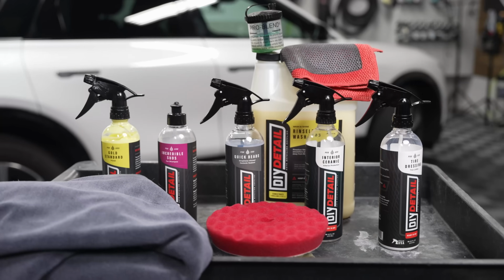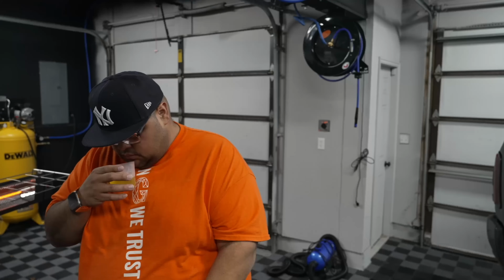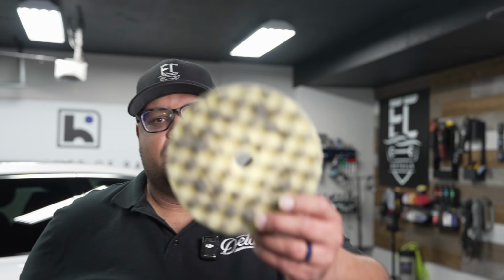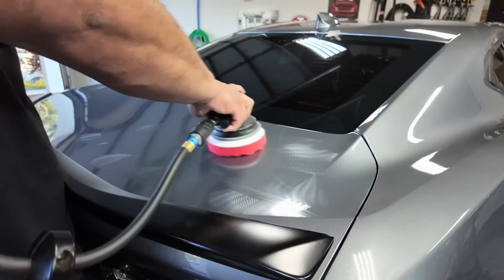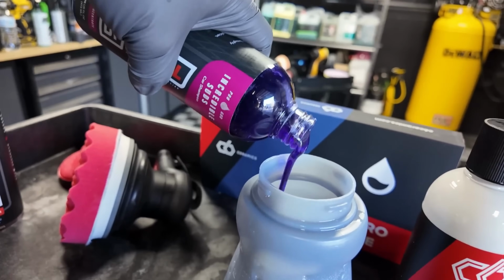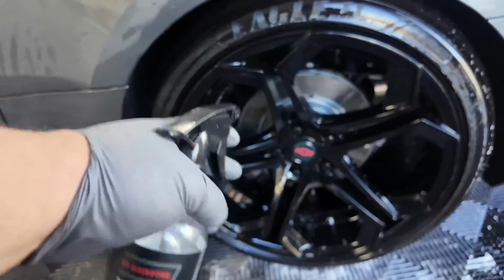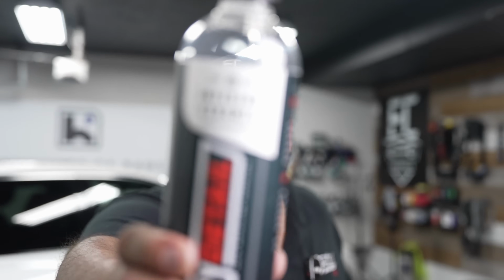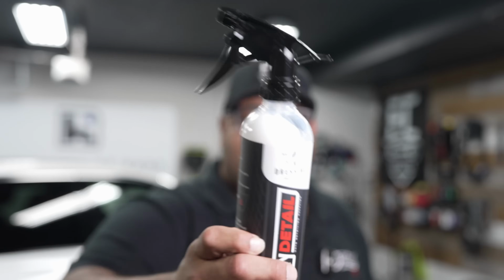I Tested DIY Detail For 3 Years And Here’s What Surprised Me!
I've been testing DIY Detail products since 2021, and this is my three-year verdict.

Chapters:
intro 0:00
Products I use: 1:00
DIY Detail Education : 5:39
Outro: 7:30

Equipment used in this video:
Kranzle Pressure washer
Blueshield Pressure washer hose 50 t
MTM Hydro sgs28 swivel stubby
MJJC foam cannon v3
5 gallon clear bucket
Grit guard
Detail factory tire brush
Flag tipped brush green
EZ Detail brush big

Camera Gear:
Sony Fx3
Sony 24-70gm II
DJI Mic
DJI Hotshoot adapter

Car detailing Codes:
Thehouseofrags.com :  Save10 10%off
Diydetail.com: Rinseless10 10%off
Carzilla Ec save 5%